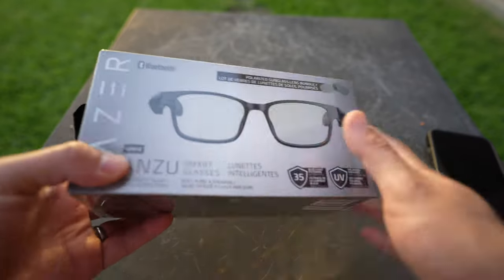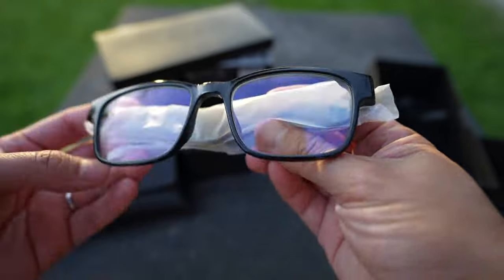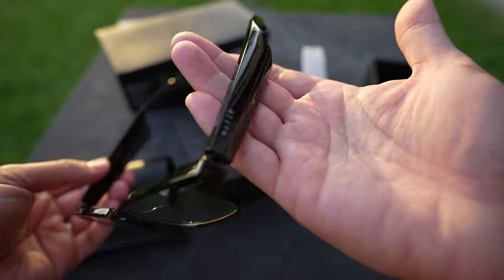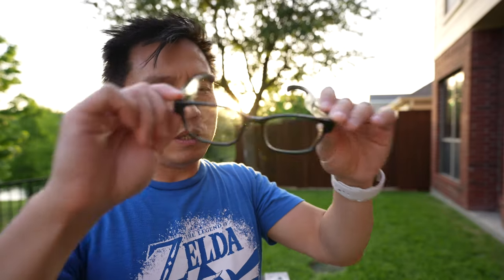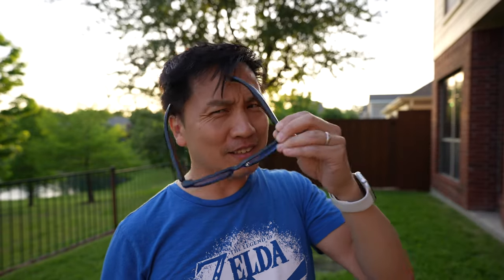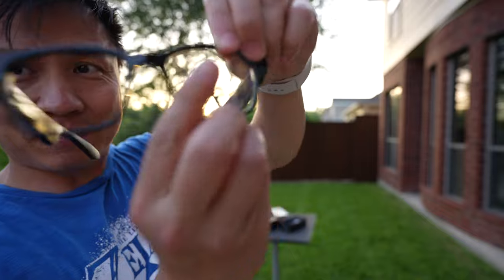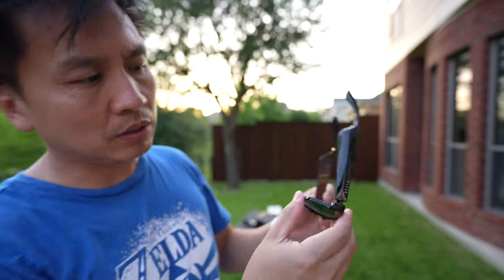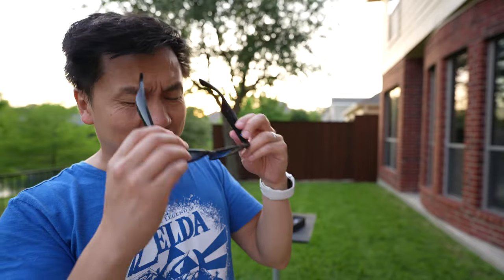MY BEST TECH Purchase of 2022 (So Far) - Razer Anzu Smart Glasses